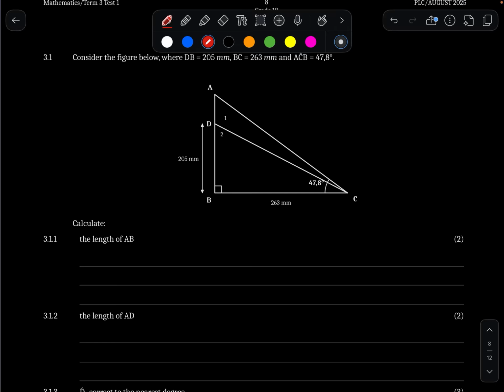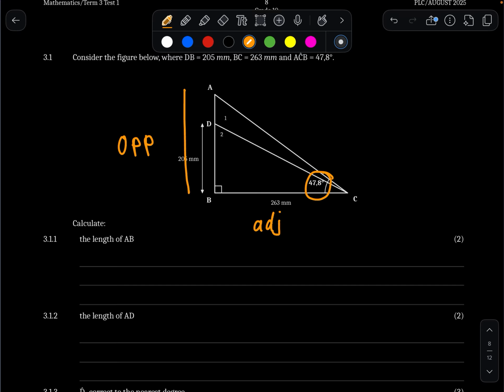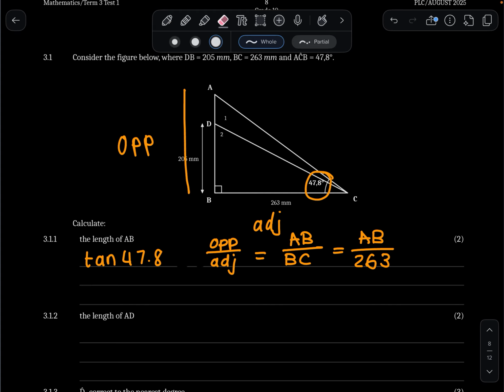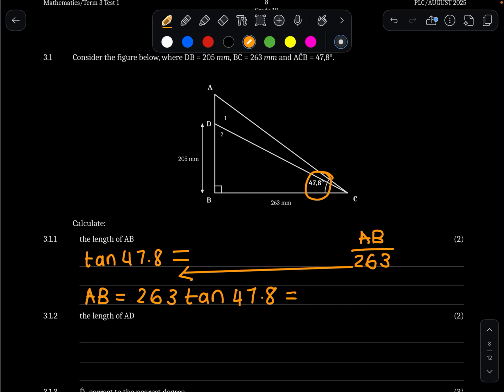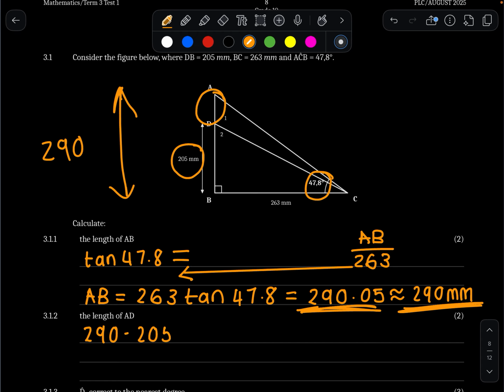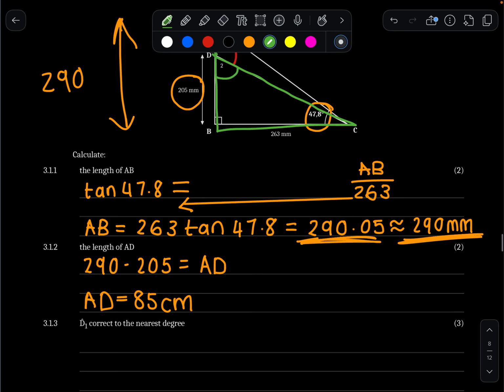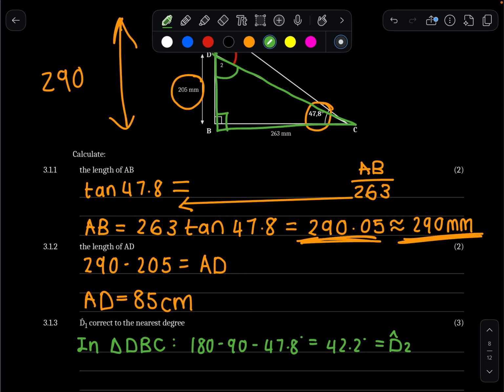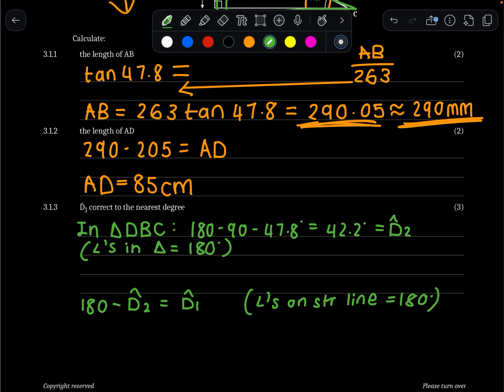Grade 10 Maths Test Term 3 Q3.1 on using trigonometry to find unknown lengths and angles in triangle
Grade 10 Term 3 maths test — Question 3.1 solved step by step:
finding an unknown side using the tan ratio, calculating an
unknown length, and finding an unknown angle using trig
together with angles on a straight line.

below.

⏱ KEY MOMENTS
0:00 Finding an Unknown Side Using tan
2:47 Calculating an Unknown Length
4:00 Finding an Unknown Angle Using Trig